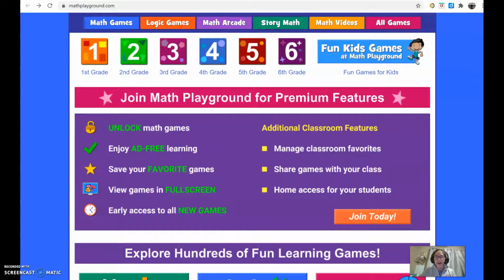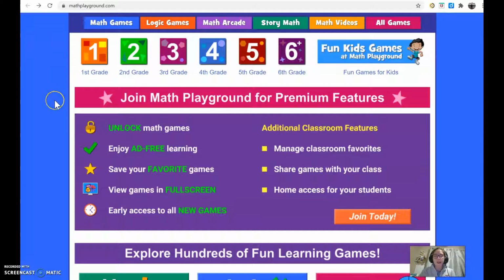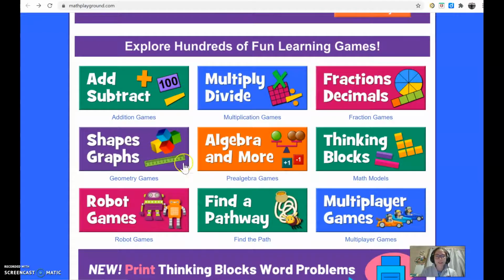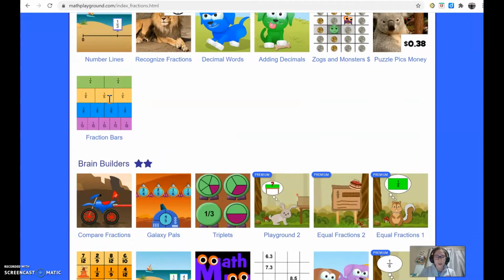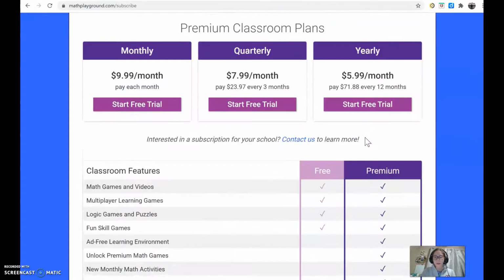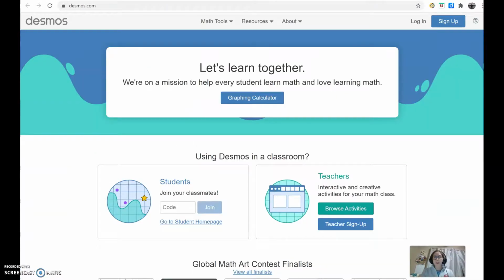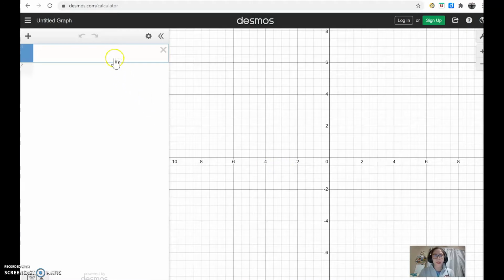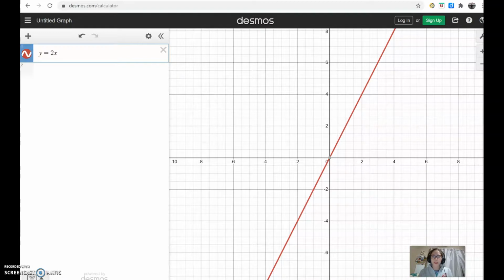Tech Tools - Exploring Math Playground and Desmos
This video explore two different technology tools that can be used in the classroom: Math Playground and Desmos. The links to the websites are listed below.